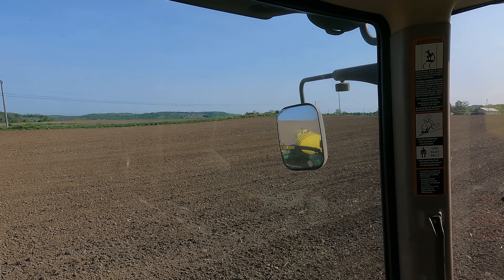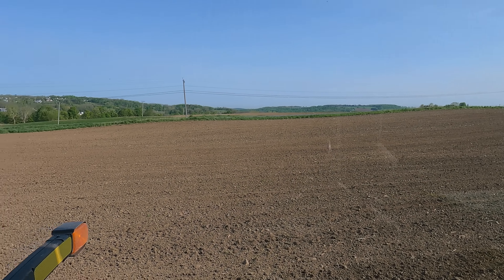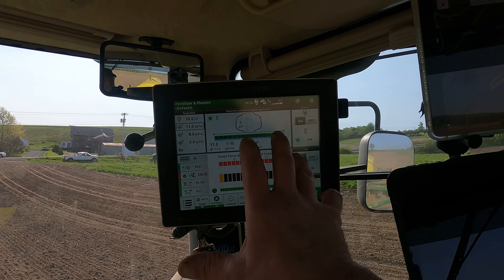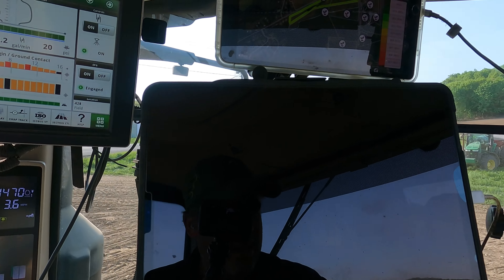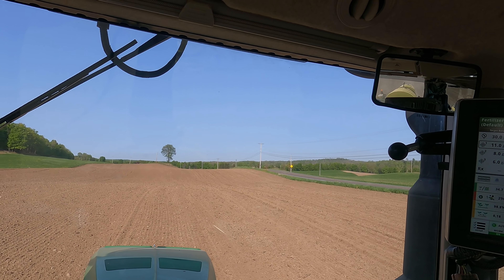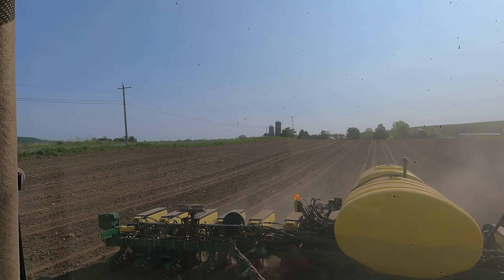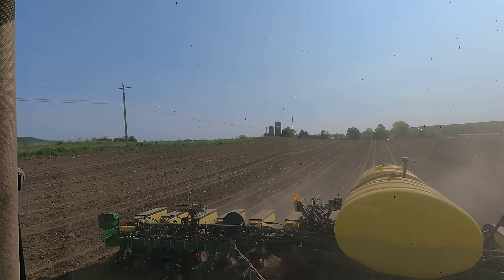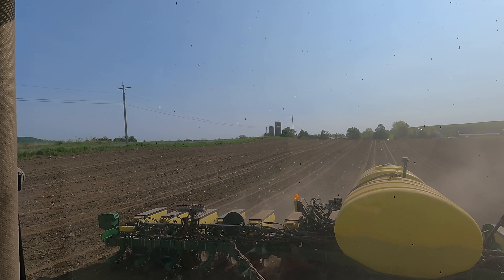This upgrade cost how much?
First couple days of planting corn 2022